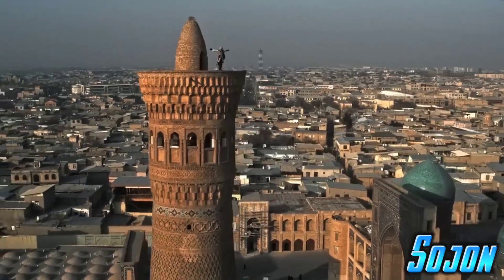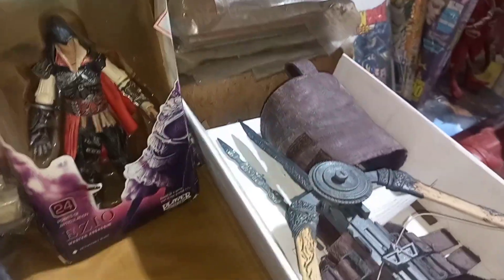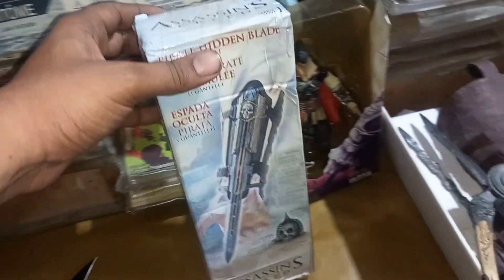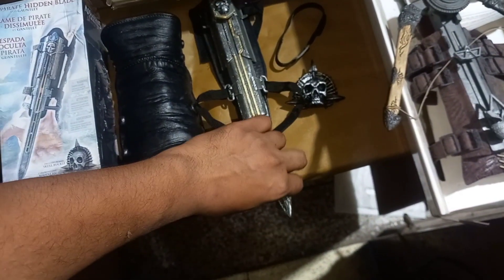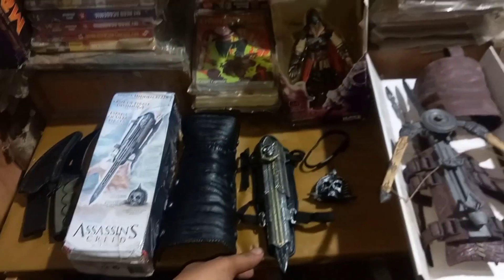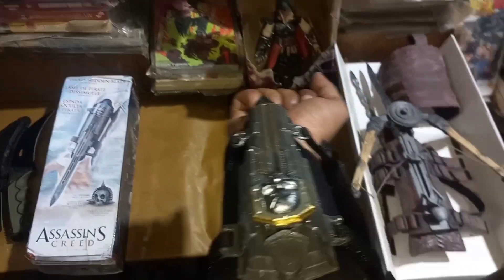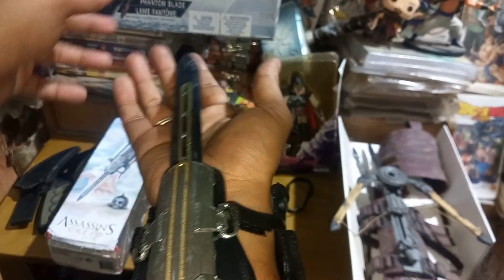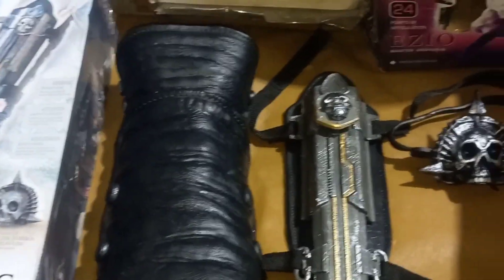Assasins Creed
Assassin's Creed. !
Today I am show you (Assassin's Creed IV Black Flag Hidden Blade)Unboxing.Hope you guys enjoy my video. THANK YOU all :)